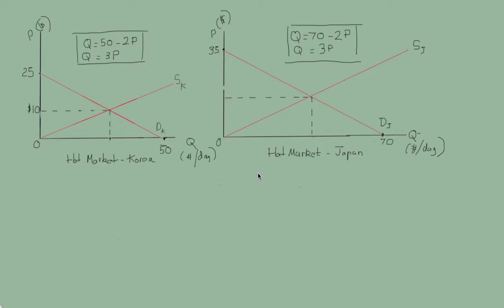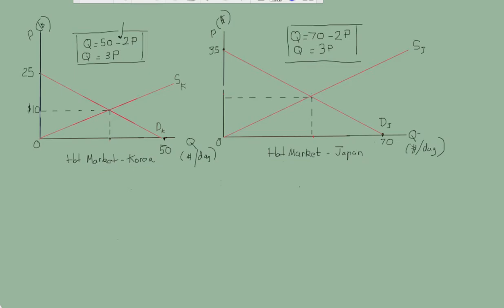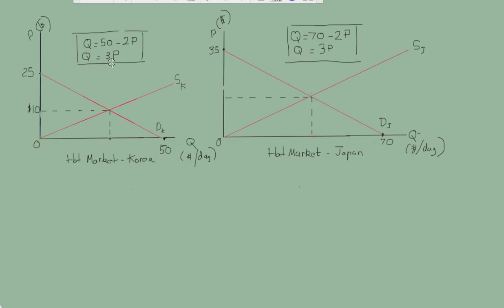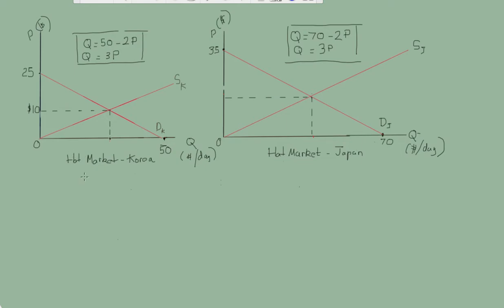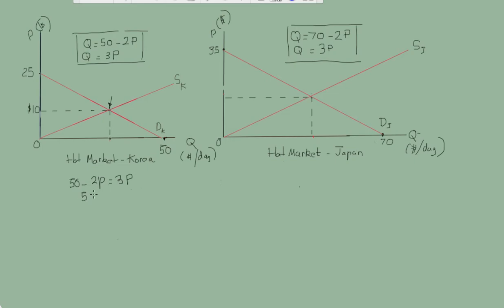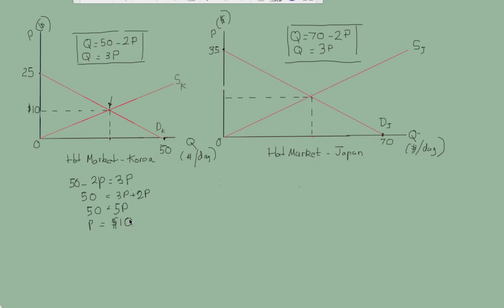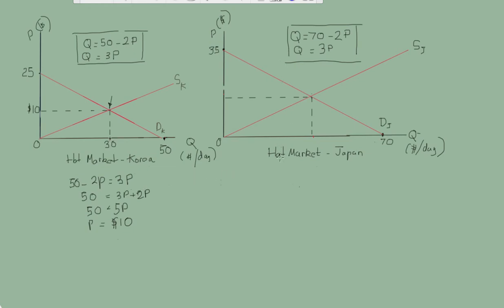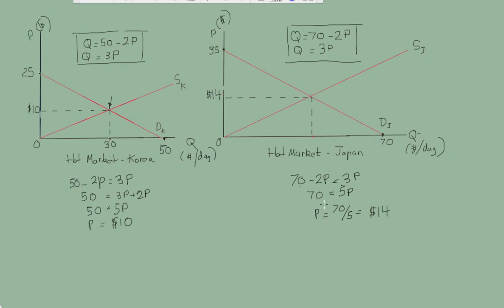Ec 340 Course Video 2: Solving For Equilibrium Price and Quantity